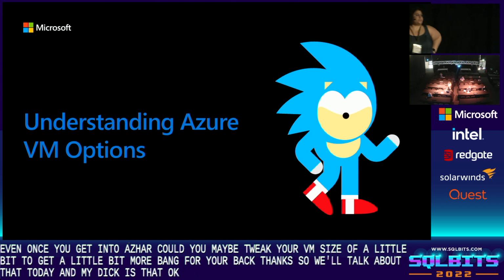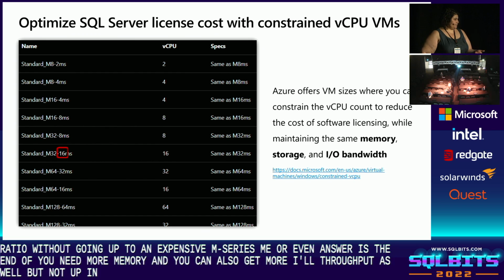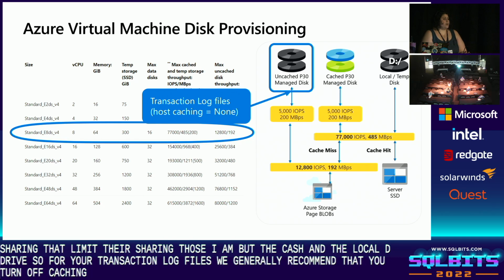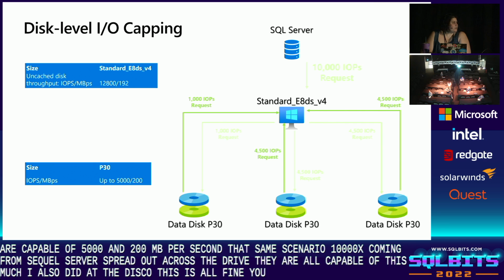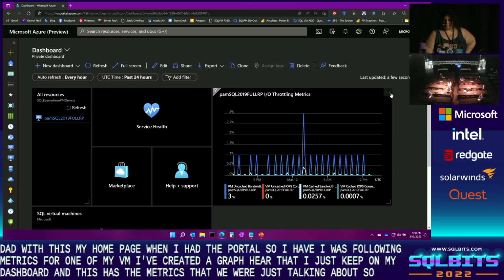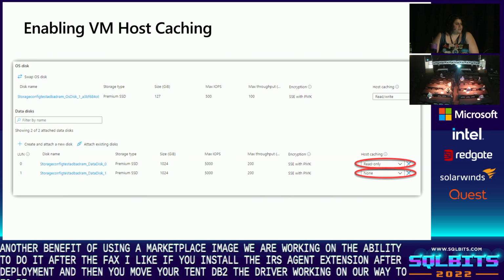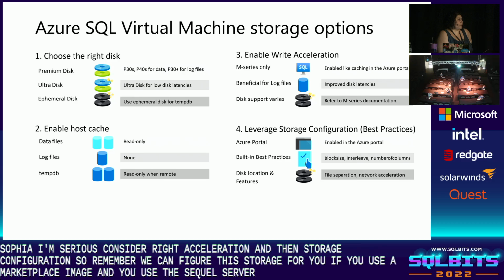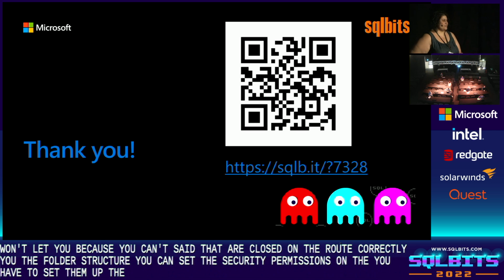SQL Server in Azure Virtual Machine – Configuring for price-performance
In this session, we will cover topics such as the different virtual machine types that are most appropriate for SQL Server workloads (including the new Ebdsv5 series), configuring storage, and features unique to Azure such as host caching and write acceleration that can help boost your performance without breaking the bank.
Speaker BIO: Pam Lahoud is a Program Manager in Azure Data, based in Redmond, WA, USA. She has been with Microsoft since 2006 and is currently responsible for Program Management of database engine features for in-market and vNext versions of SQL Server.